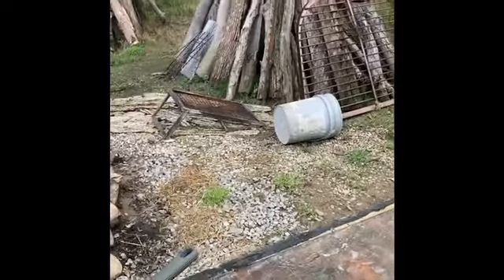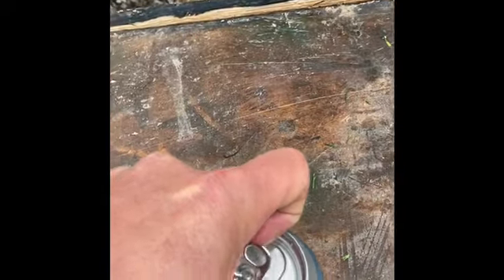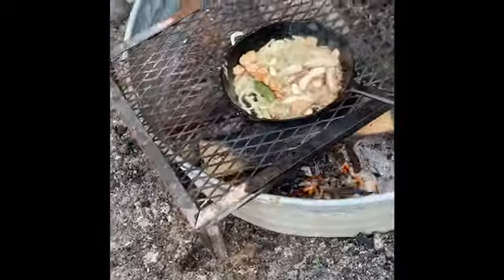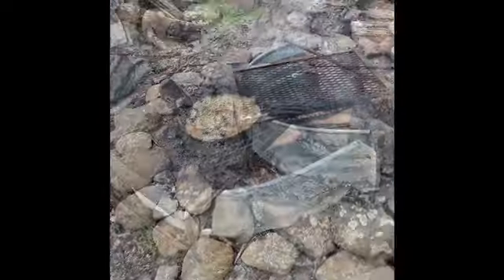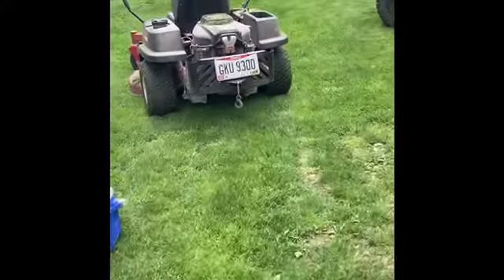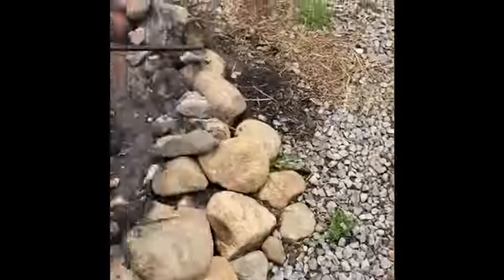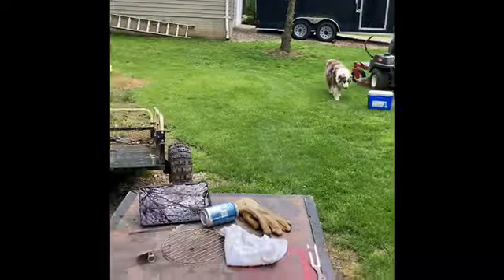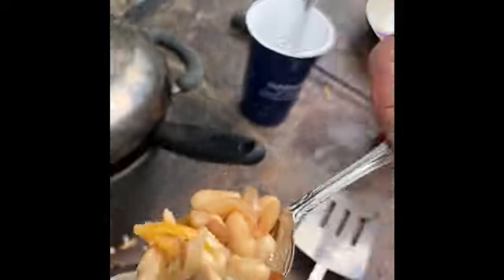Bawk Bawk! The Cunningham Show!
Delicious food!